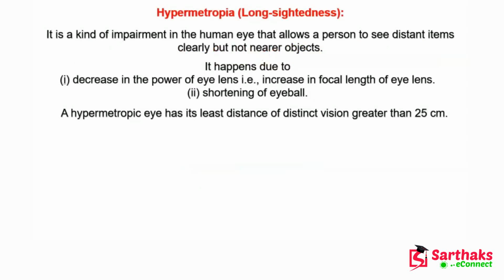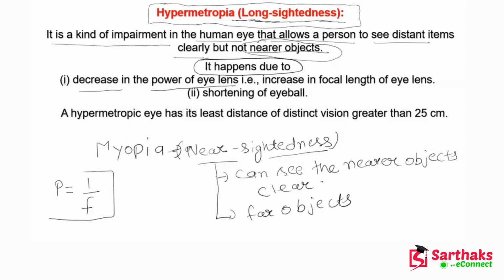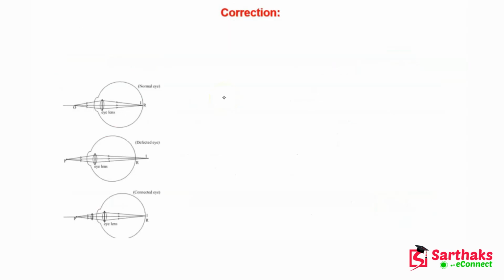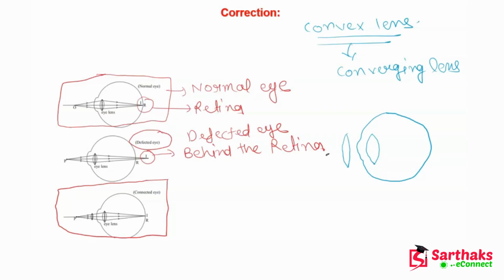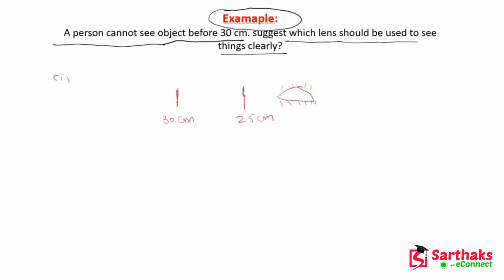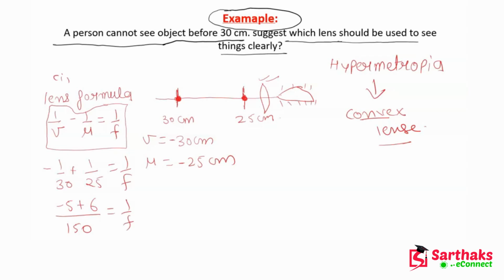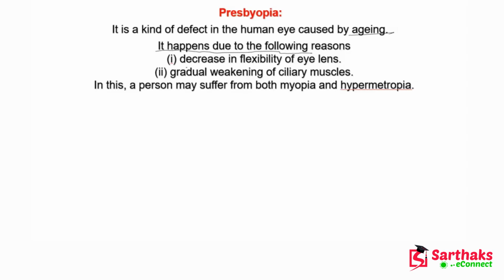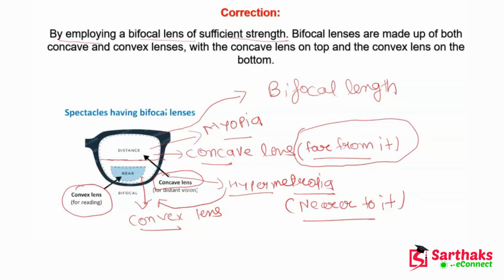The Human Eye and the Colourful World L3 | NCERT Class 10 Science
✔️ Class: 10th
✔️ Subject: Science
✔️ Chapter: The Human Eye and the Colourful World
✔️ Topic Name: The Human Eye and the Colourful World Lecture 3

NCERT Class 10 Science Chapter 10: The Human Eye and the Colourful World Lecture 3